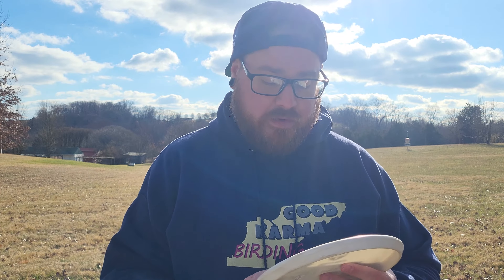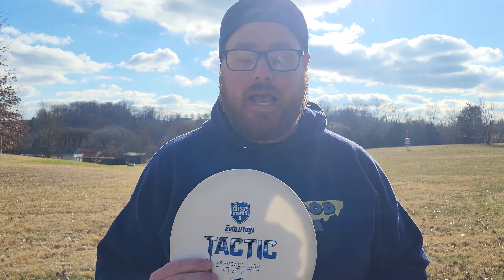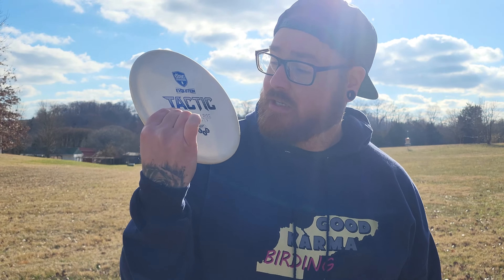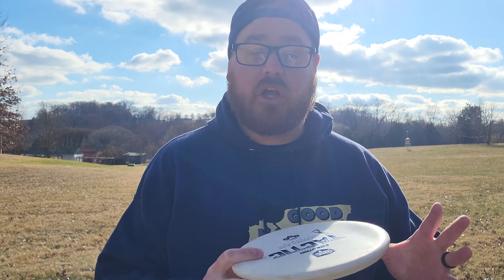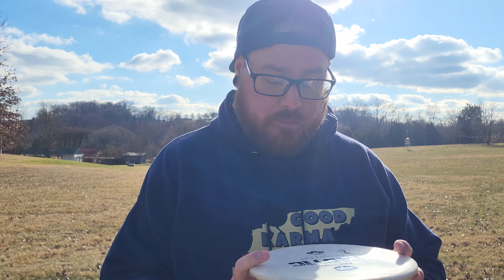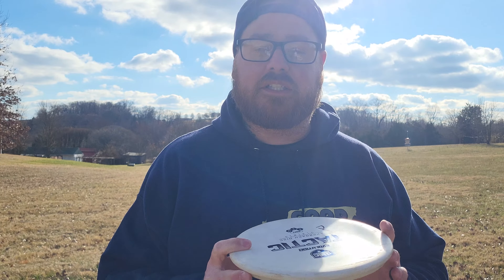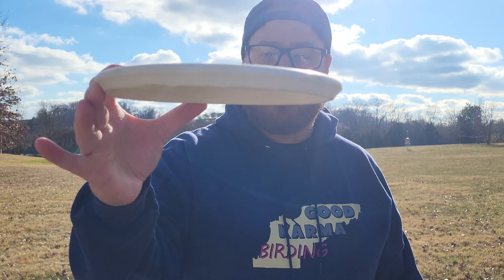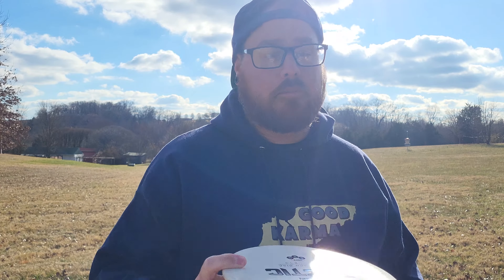TACTIC from DISCMANIA | Throwing EVERY Disc Possible | #355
Other names for the Tactic include Razor Claw, Razor Claw 2 (Razor Claw II) and Razor Claw 3 (Razor Claw III) and Crown Stone

- Frank Reynolds
- Thorsten Scheel
- Jonathan Pickle
- Josh Delp
- Micah Milam